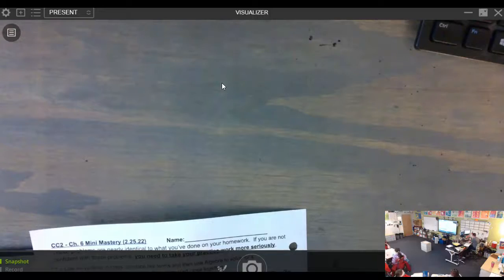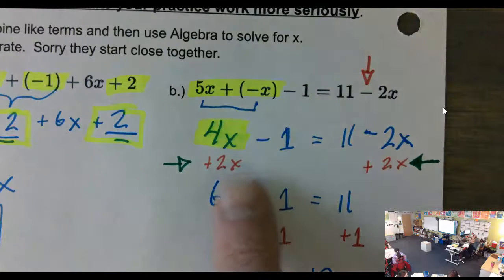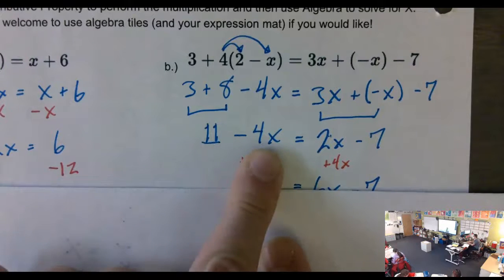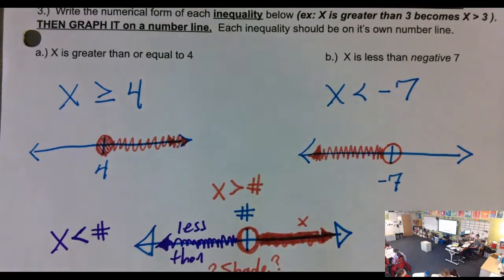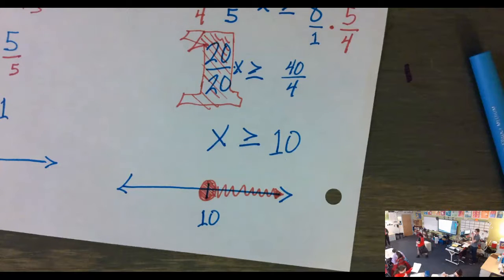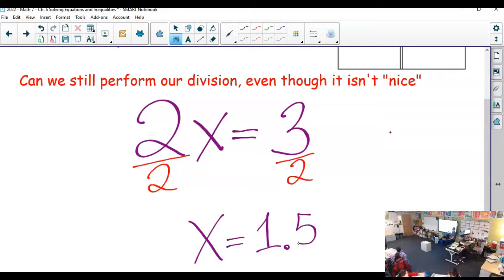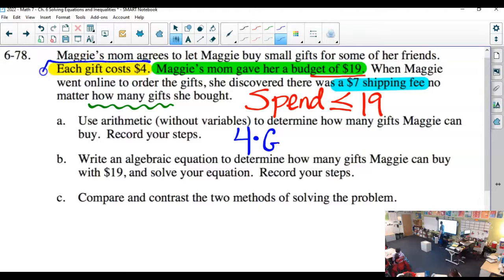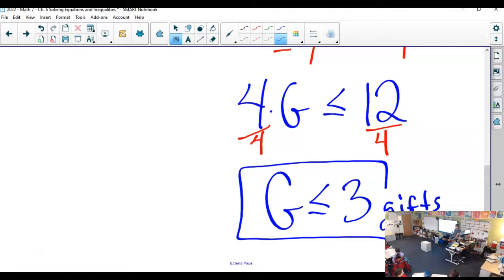2.28.22 - Math 7 - Review of Ch. 6 Mini Mastery from 2.25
Distributive Property, Algebra, Inequalities